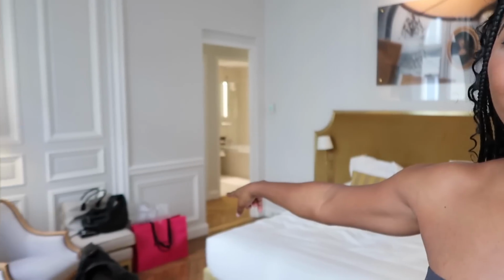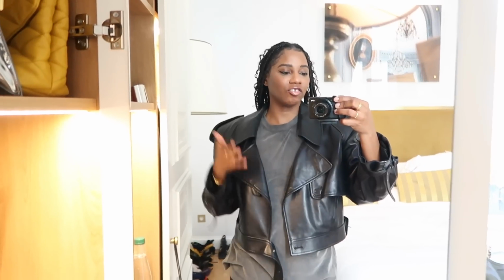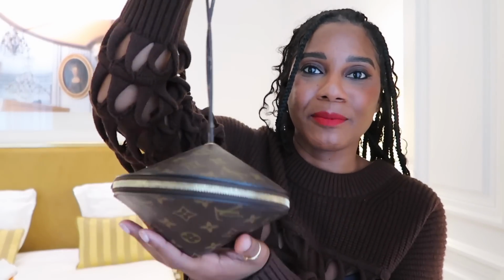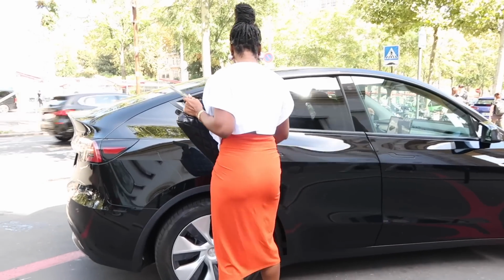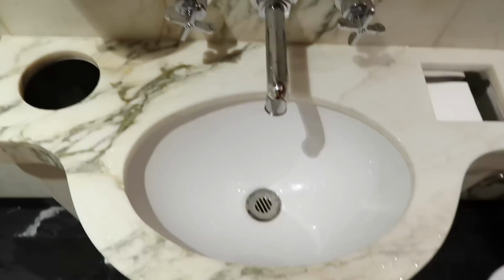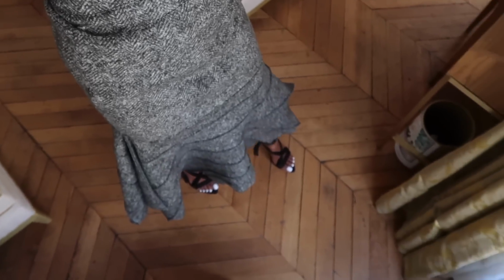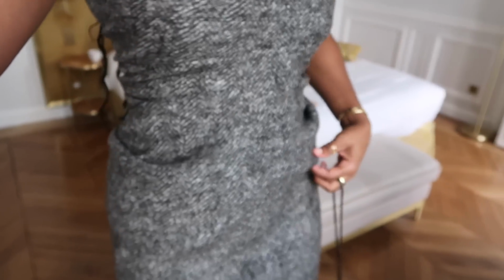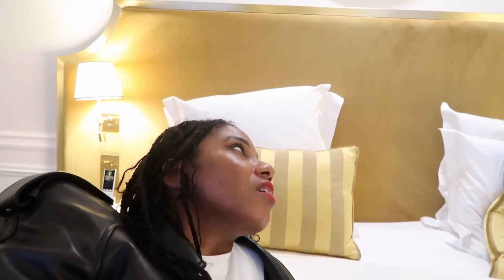PARIS FASHION WEEK 2023! FASHION, FRIENDS & FOOD! What to do in Paris! | MONROE STEELE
Here with the first Paris Fashion Week Vlog! The first 4 days were incredible with a Louis Vuitton Events, CFCL Fashion Show, Lunch at LouLou Restaurant, Luxury Shopping at Galeries Lafayette, Undercover Fashion Show, Dinner at Costes, Folklore Showroom, Barbara Bui Collection + More!

OUTFIT 8 - LOUIS VUITTON EVENT
Dawei Studios Top & Skirt Unavailable Online bought at Galeries Lafayette

HOTEL/RESTAURANTS
Alfred Sommier (20 Rue de l'Arcade, 75008 Paris, France)
Bo Bun (18 Rue Volta, 75003 Paris, France)
Loulou (107 Rue de Rivoli, 75001 Paris, France)
Costes (7 Rue de Castiglione, 75001 Paris, France)
Villalys (30 Rue de Montpensier, 75001 Paris, France)
YSL Cafe (8 Rue du 29 Juillet, 75001 Paris, France)
Yara Peruvian Restaurant at Galeries Lafayette Gourmet